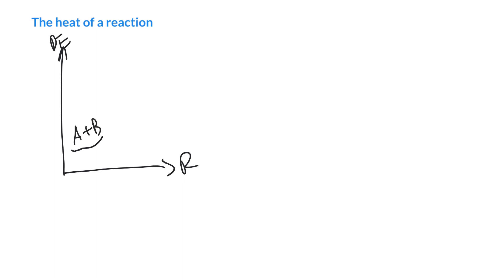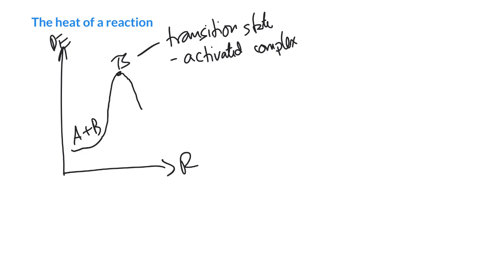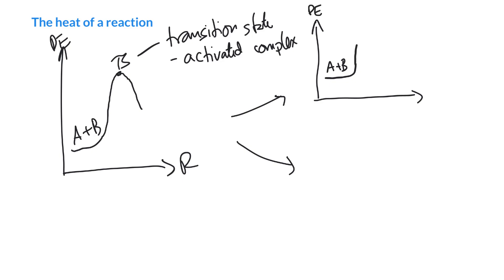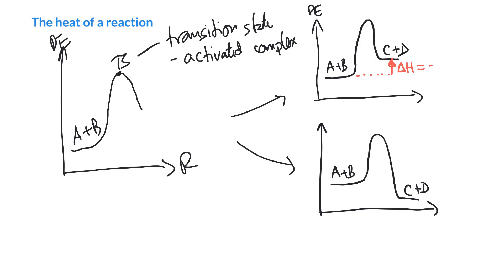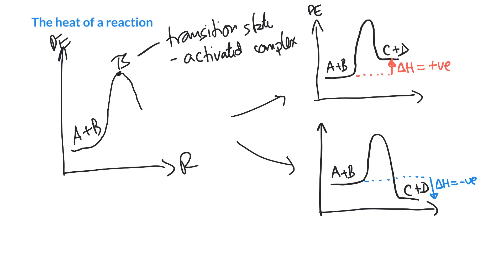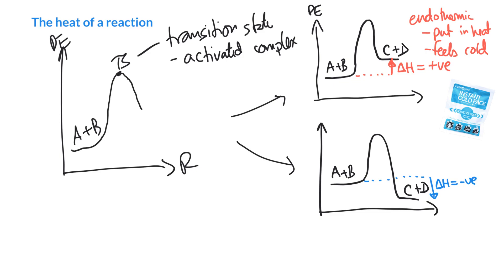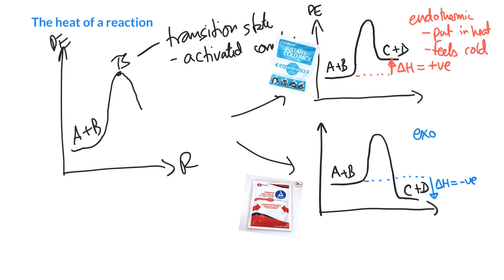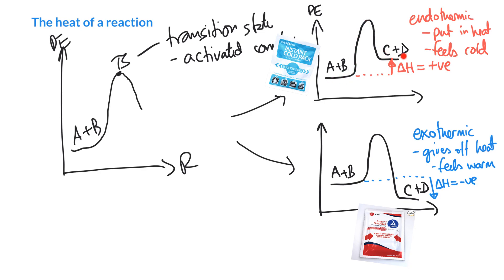Kinetics & reaction heat changes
We take a look at how the relative energies of the reactants and products affects the ability of the reaction to either:
■ release heat (exothermic); or
■ absorb heat (endothermic)